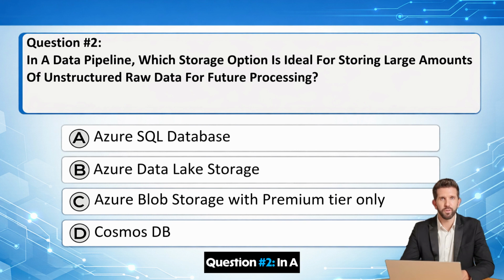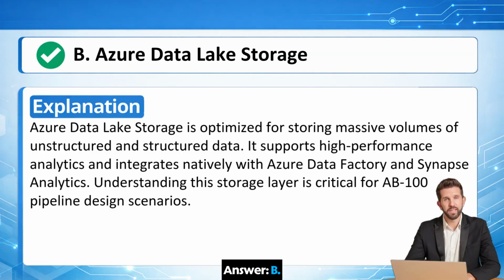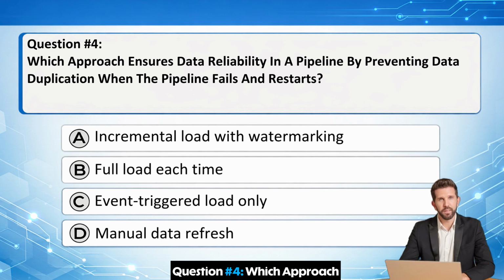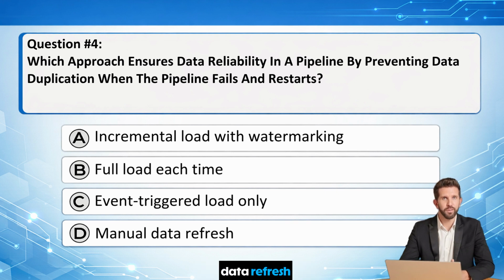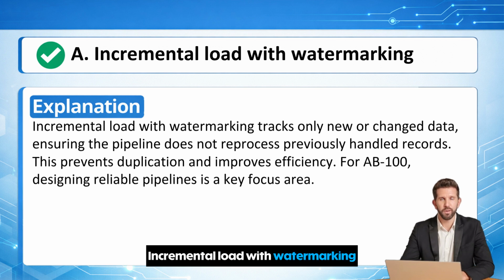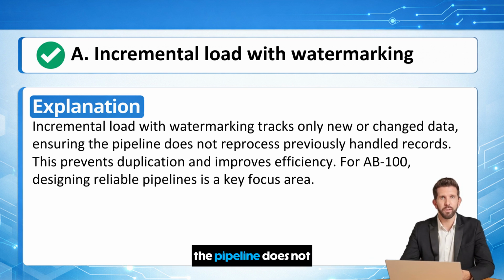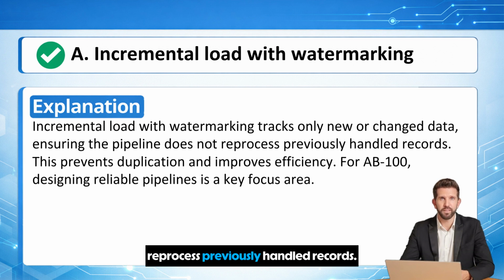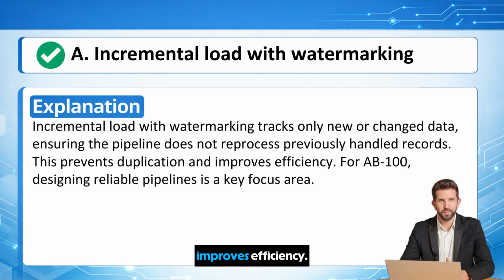Data Pipeline Questions Asked in the Agentic AI Business Solutions Architect (AB-100) Exam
In this video, Data Pipeline Questions Asked in the Agentic AI Business Solutions Architect (AB-100) Exam are explained to help you understand real-world Microsoft data pipeline concepts. Many candidates struggle with choosing the right Azure services, designing reliable pipelines, and handling data integration scenarios.

This video solves those pain points by breaking down practical AB-100 exam-style questions and giving you clear explanations to improve your decision-making.

These questions cover key topics such as:

- Data orchestration using Azure Data Factory
- Storage design with Azure Data Lake
- Data transformation with Data Flow
- Reliable pipelines using incremental loads
- Monitoring with Azure Monitor & Log Analytics

Each question is designed to match Microsoft Certification, Agentic AI Business Solutions Architect Questions, AB-100 Questions, and AB-100 Practice Questions patterns you’ll see in the real exam.

For trusted preparation, Pass4Future provides full-length Agentic AI Business Solutions Architect (AB-100) practice questions that target real user challenges like pipeline failures, data duplication, and service confusion.